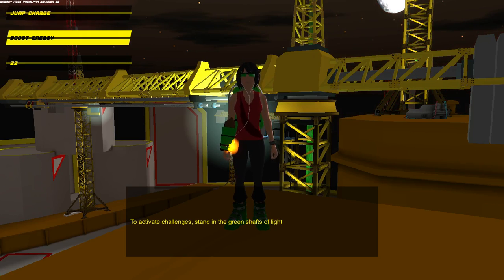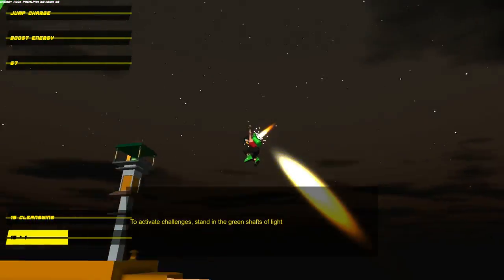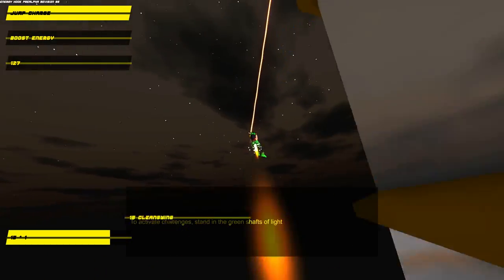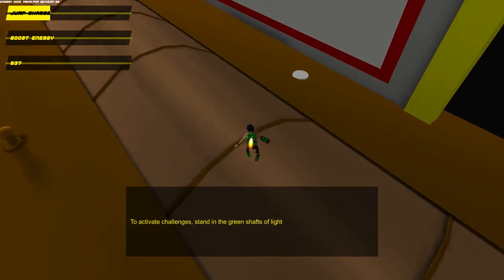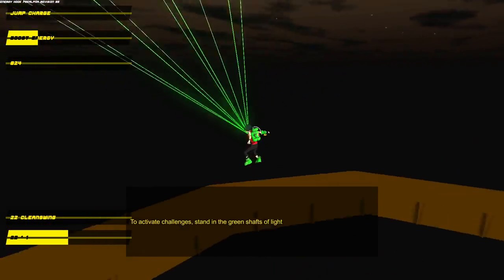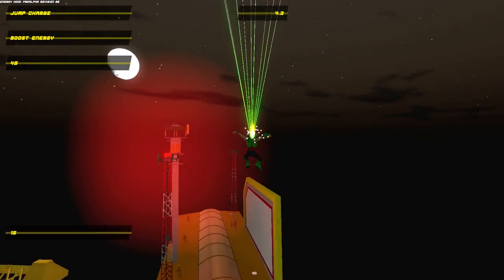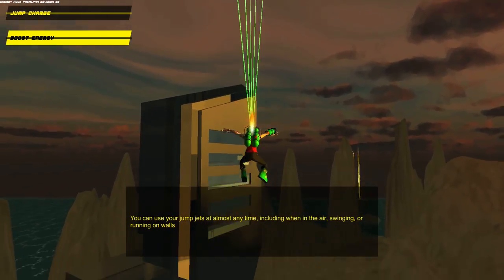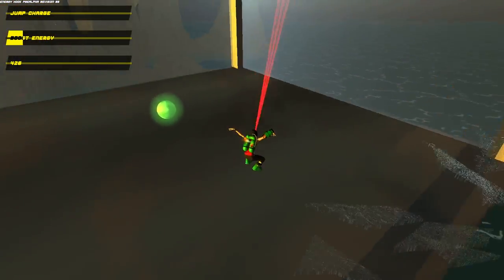SprogLoves - Energyhook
Hey Ladies and Gentlemen, Boys and Girls, Children of all ages! I welcome you all to witness something that will rejuvenate your childhoods, blow your collective minds and steal all of your moneyz.

I bring you,

ENERGY HOOK

His work led to pretty much  3/5 of my childhood being taken up by video games, Including Spiderman 2. It's currently on Kickstarter, Seeking some amazing funding, So sit back, enjoy the video, then go spend all of your money!

-Sprog